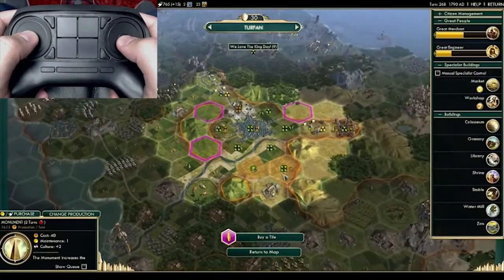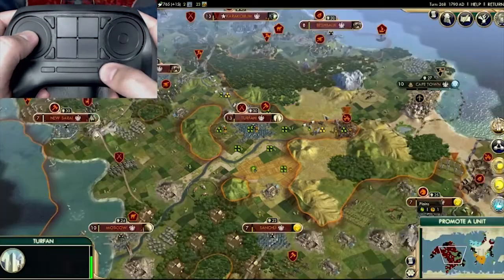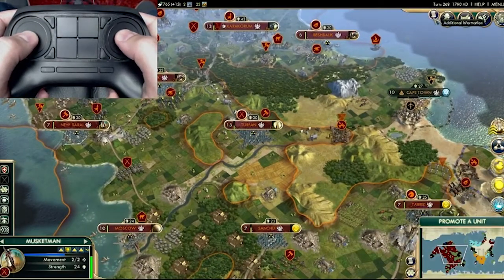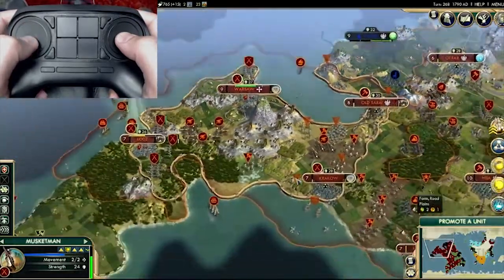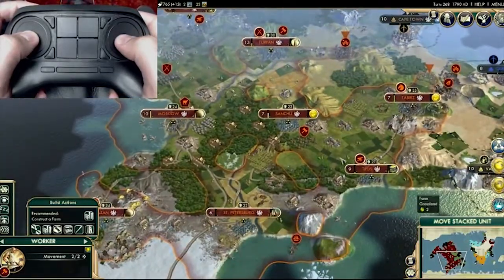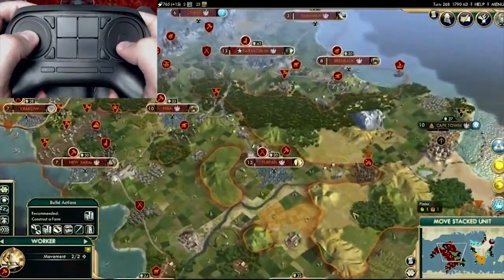Steam Controller Demo